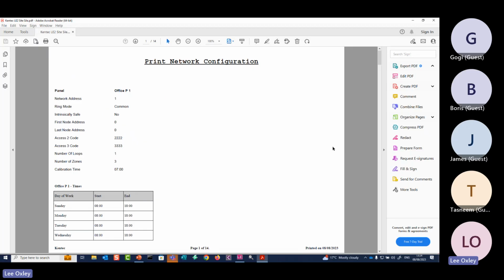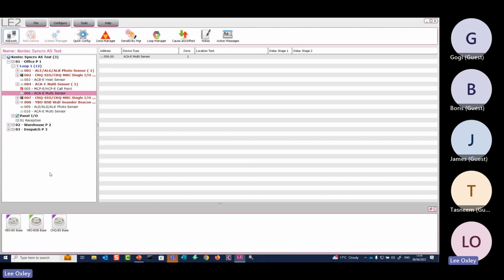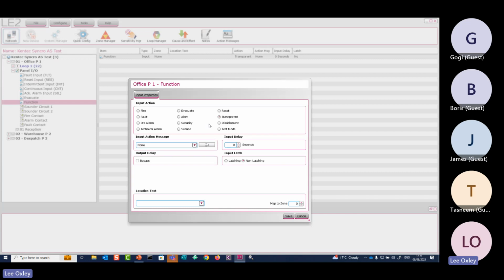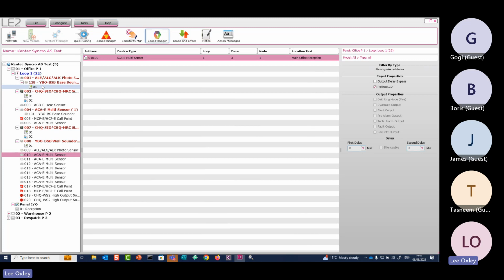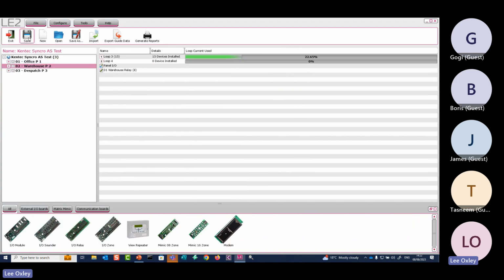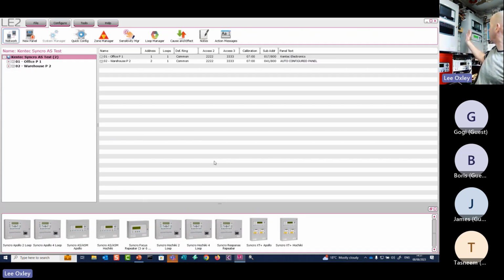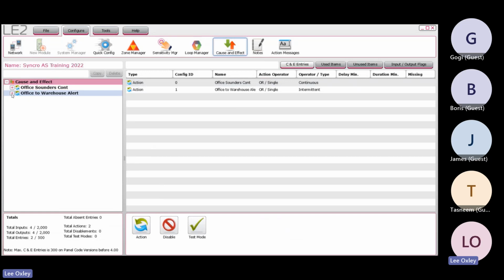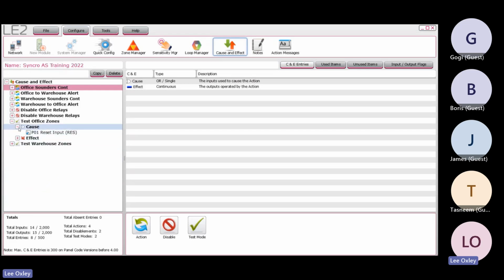Syncro AS Training Meeting 1